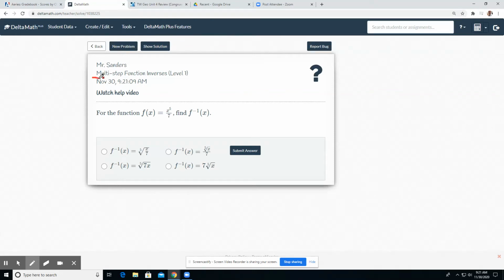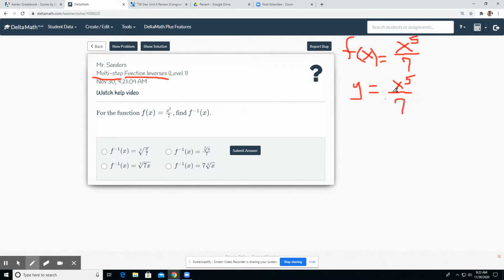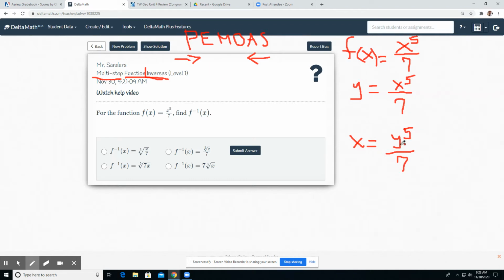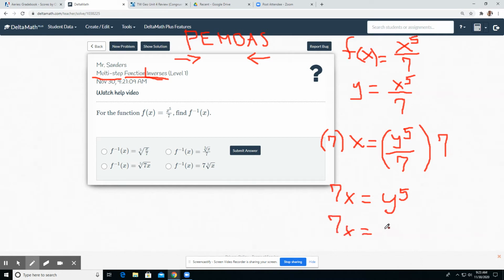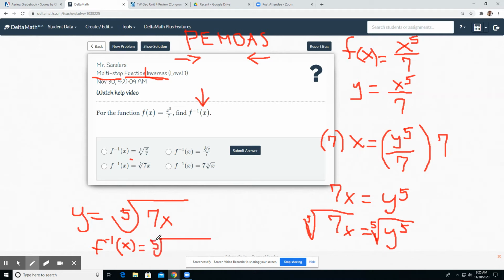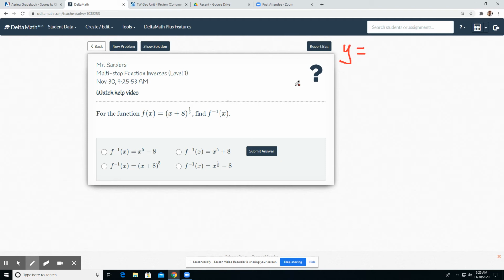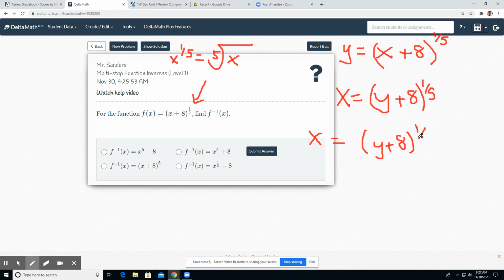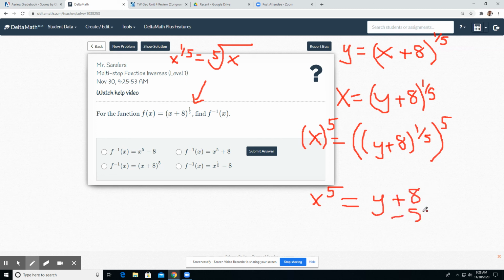L35a Alg2 Multi-step Function Inverses (Level 1)